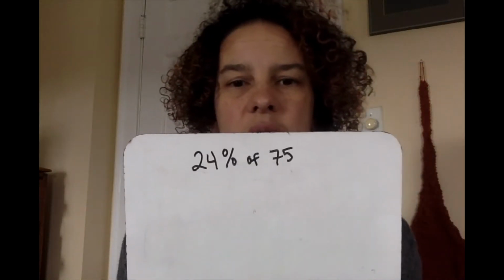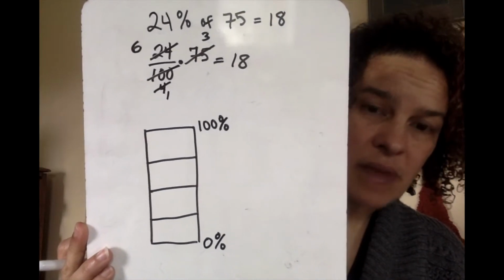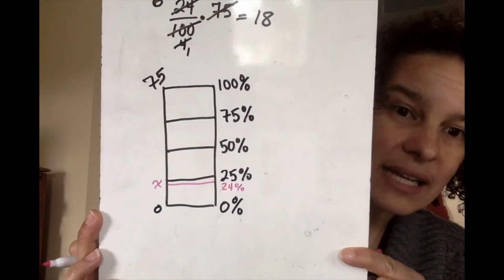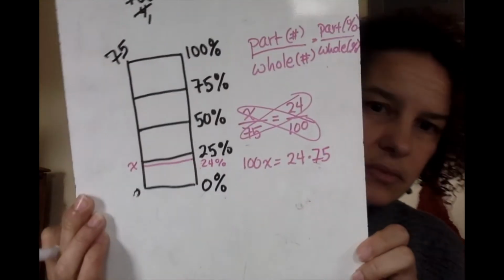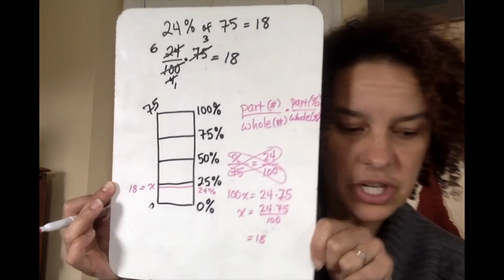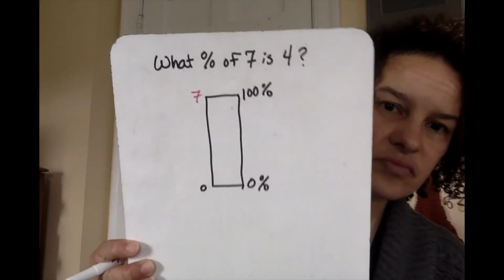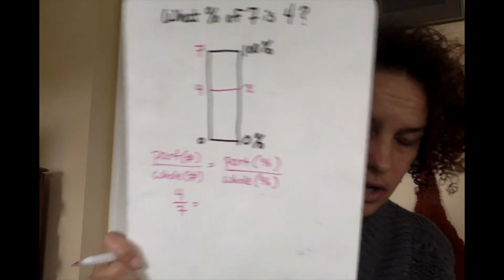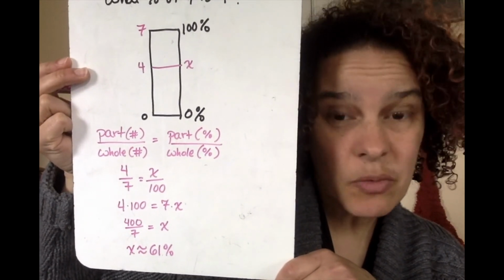Michel Teaches Percentages